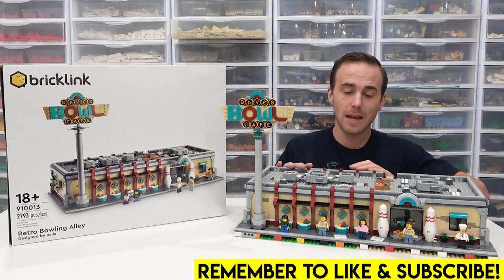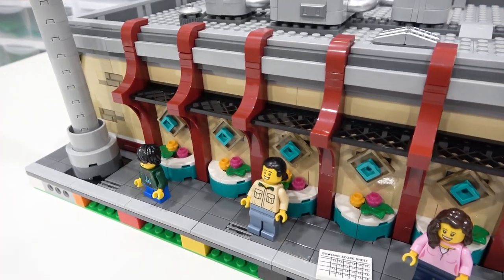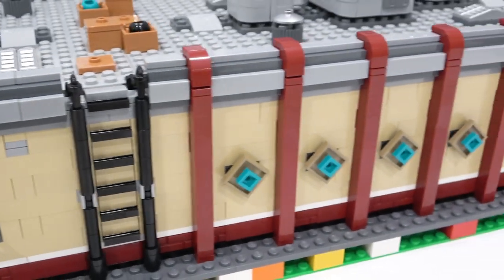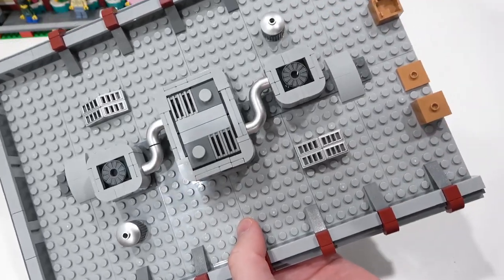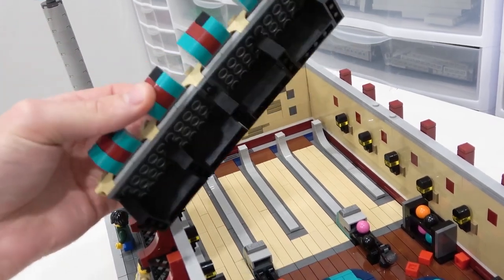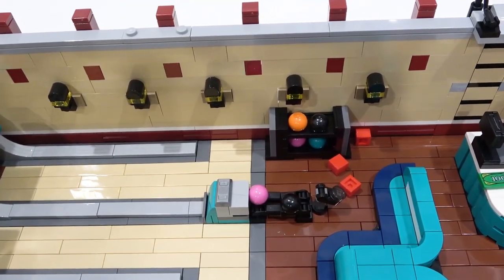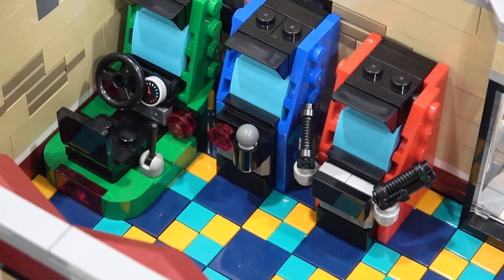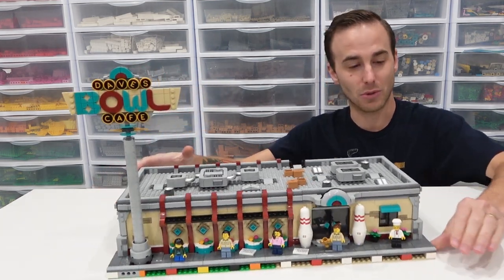LEGO Retro Bowling Alley Review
Today we take a detailed look the LEGO Retro Bowling Alley. This Modular building was offered through the BrickLink designer program and it is pretty cool! With that said I think that the set has some issues.